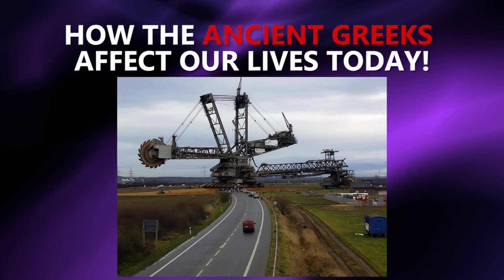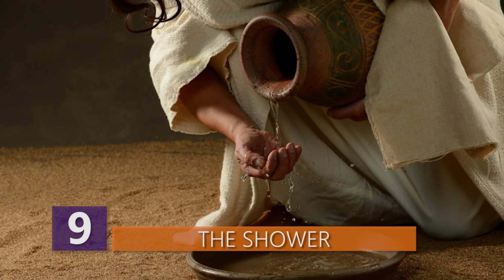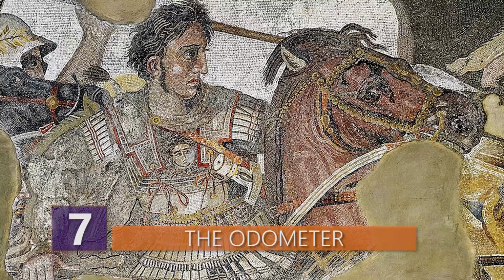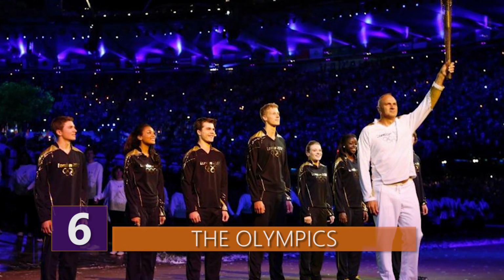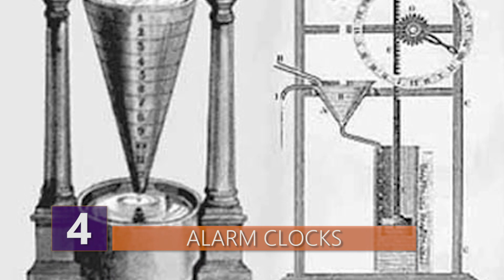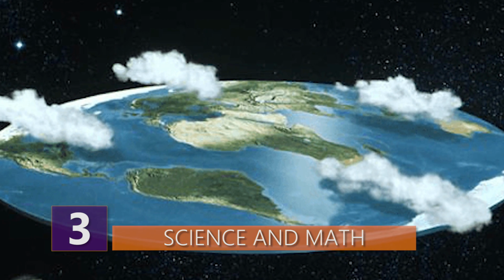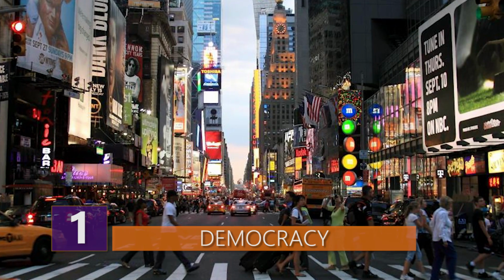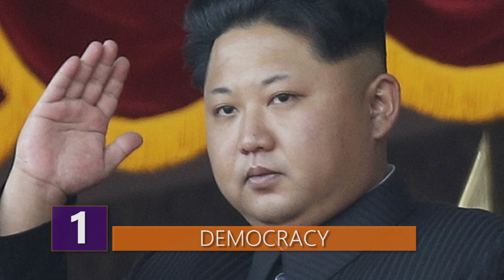Amazing Ways the Ancient Greeks Influence Our Lives Today!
Can you believe that an ancient society from such a long time ago still influence us so much today?!  Find out all the amazing ways the ancient Greeks influence our lives today!

New videos Monday through Friday!

Watch some of my favorite vids below…..

Here’s how the Ancient Greeks shaped our lives today with some of their inventions!

 10 – Alphabets
         Did you know that we have the Ancient Greeks to thank for the form of different alphabets we use today? Even the word alphabet itself comes from the first two letters of their alphabet – alpha and beta.
         Although the ancient greeks derived their alphabet from the Phoenician one, theirs was the first alphabet ever that had different letters for both vowels and consonants. Before that, alphabets only had letters for consonants, which isn’t as fun as it might sound to some. The creation of the Greek alphabet inspired the creation of many other alphabets still used today.
Of course, languages have evolved and will keep on evolving with time, but the original idea of writing down vowels and consonants hasn’t changed much – which is exactly how we write today.  Well, not everyone.  You should see how some of my friends text.  Sigh.

9 – The shower
         When I think about hygiene habits of ancient civilizations, I think about soaking in a big tub or maybe a river once in a while or hmm… maybe not soaking at all?! However, it turns out that people in ancient times liked feeling clean as much as we do today.  Apparently, standing under waterfalls and washing yourself that way was a major thing back then, which inspired the Ancient Greeks to create showers.
         Wanting to replicate that waterfall effect many enjoyed, the ancient Greeks came up with this genius idea of using their aqueducts and sewage systems and making their own showers. They first implemented the shower in common areas such as in Gymnasiums or public baths, but later on, they started implementing showers in private houses as well!
Now if you’re thinking something along the lines of manually pouring water from big containers or something, let me stop you right there. They actually had real showers, with pumps to bring water in, shower heads mounted higher on the walls, and sewage systems sophisticated enough to let the dirty water out. I’m definitely happy that we have showers in our lifetime, or else things….pretty much would suck big dirty balls…..!!!
8 – Maps
         Maps have come quite the long way today with the help of GPS and satellite use, meaning that the chances of you getting lost somewhere are minimal.  However, have you ever thought about who thought about using maps first?
         Do I really even need to say this?  Yep, it was the ancient Greeks you can thank for coming up with the first maps.  Since they did like to make their lives simpler, it’s no wonder they were the first ones to create detailed maps – Anaximander was the one who brought the latitude and longitude into use.  He started drawing detailed maps based on latitude and longitude, which of course, meant each thing was shown with its exact location.  Anaximander was the first ancient Greek to draw a map of the known world, thus he’s considered by many to be the first mapmaker.  The creation of maps greatly influenced the development of astronomy and geography.
         Before all that, maps were just a bunch of poorly drawn pictures or written instructions.  “turn left and keep going, then turn right when you see a large tree on the road” just isn’t quite as helpful as actually seeing where you’ll be headed.

7 – The odometer
         An odometer is a digital instrument that measures distance in any vehicle, such as in cars or bikes. Did you think you have to thank modern technology for it? Yeah, maybe for the digital ones – but the first odometers ever, which were mechanical, were invented in Ancient Greece.